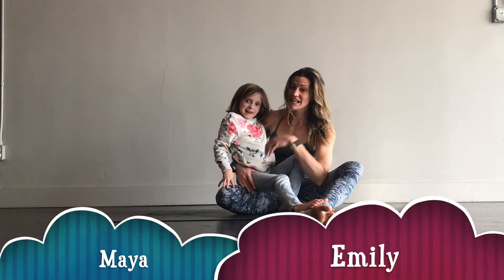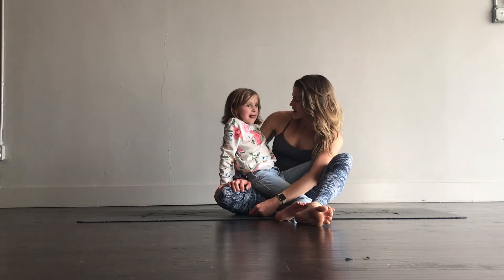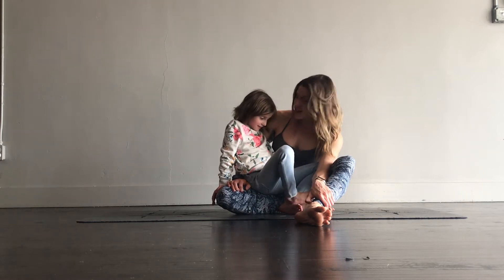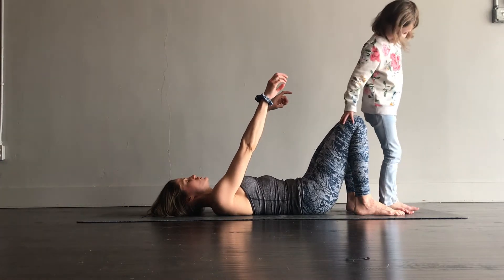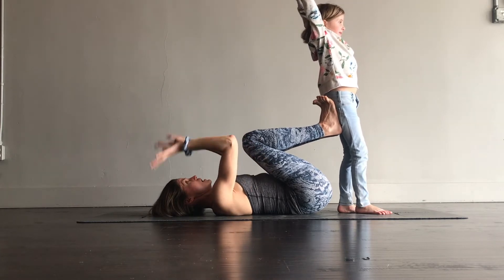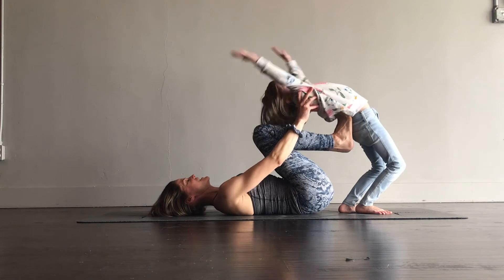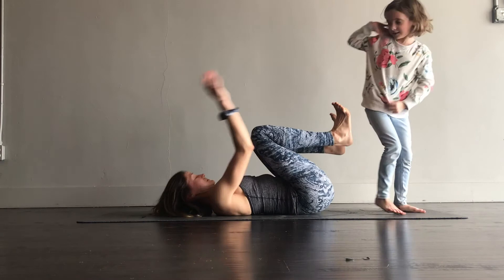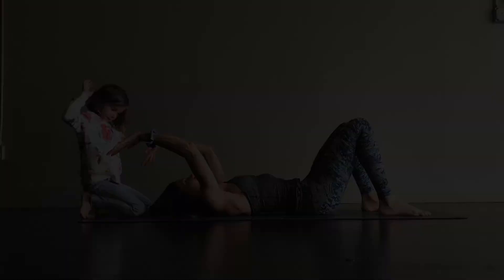MAYADVENTURES - Mommy and Me Acro Yoga